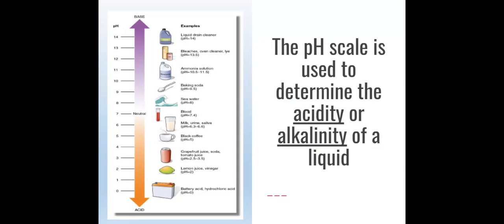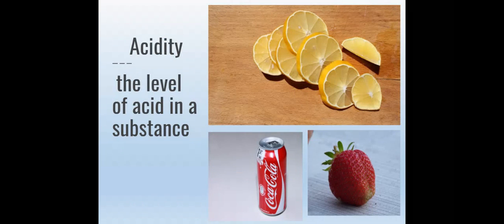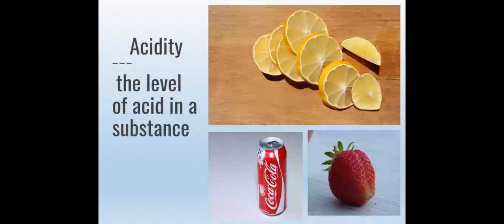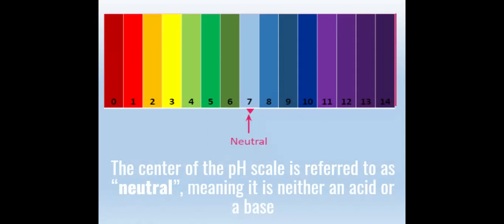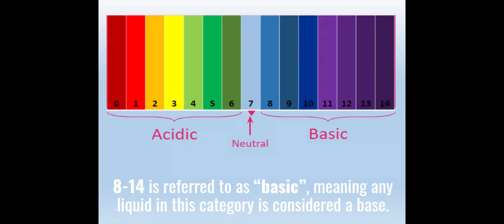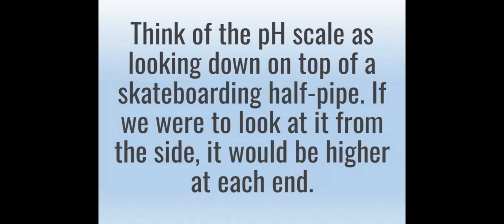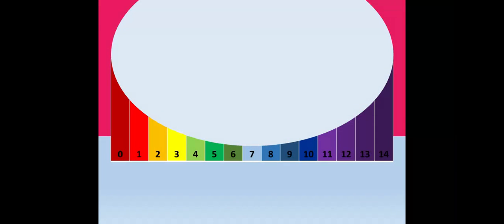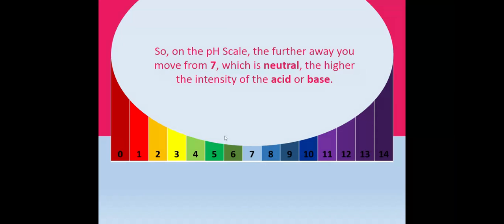The pH scale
A brief overview of the pH scale and it's importance in understanding acids and bases.